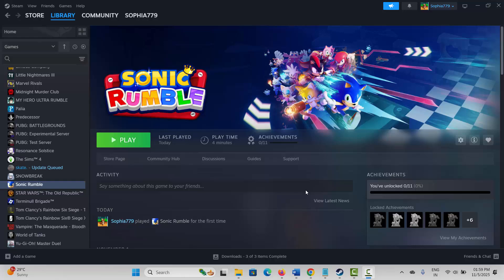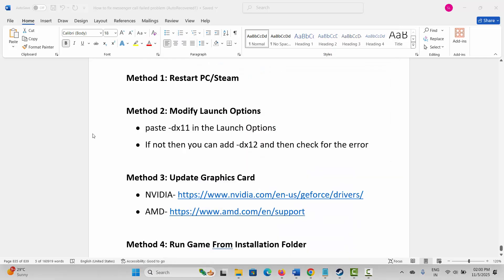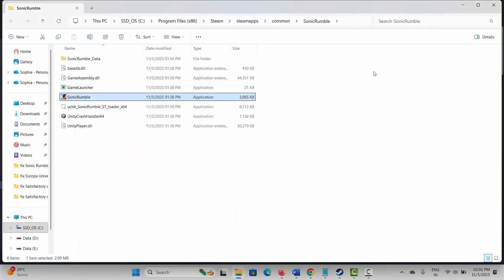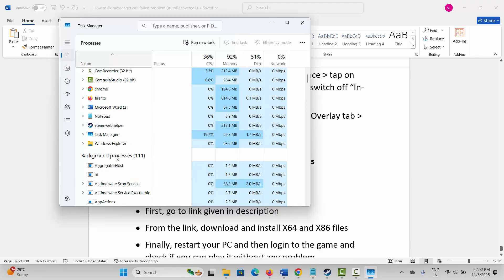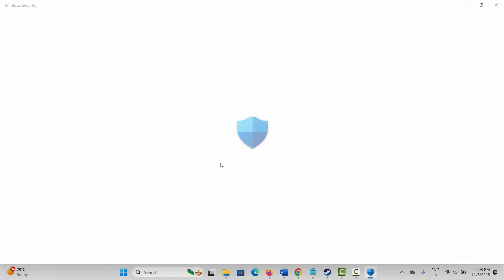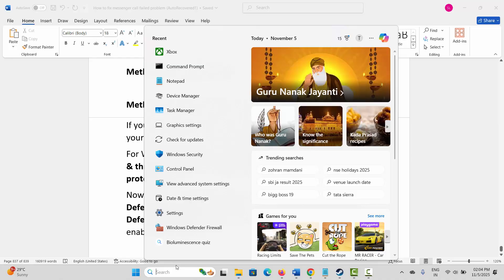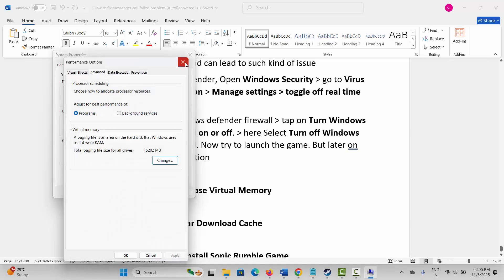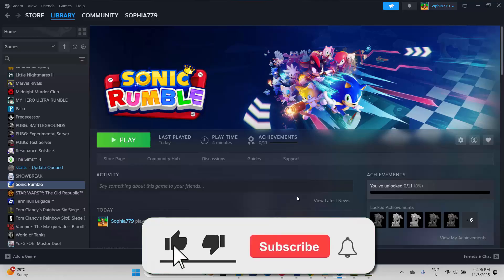How To Fix Sonic Rumble Not Launching, Crashing at Startup, Not Loading, Black Screen, Lagging on PC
In this video tutorial, find the best methods on How To Fix Sonic Rumble Not Launching, Crashing at Startup, Not Loading, Black Screen, Lagging on PC.
How To Fix Sonic Rumble Not Launching on Windows 11/10,
Fix Sonic Rumble not opening on PC,
How to Fix Sonic Rumble low fps drop,
How to fix stuttering in Sonic Rumble,
How To Fix Sonic Rumble Stuck on Loading Screen on PC,
How to fix crashing at startup error in Sonic Rumble,
Crashing error in Sonic Rumble How to fix,
How To Fix Sonic Rumble Black Screen On Launch (2025),

🌐Social Media-